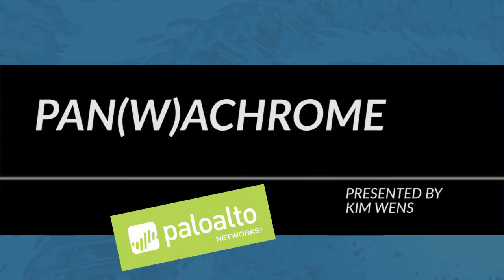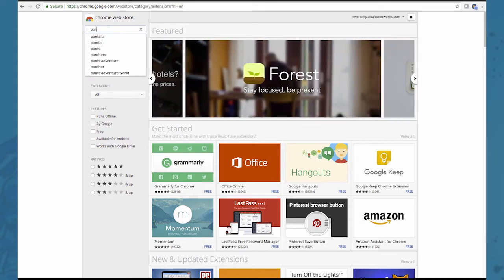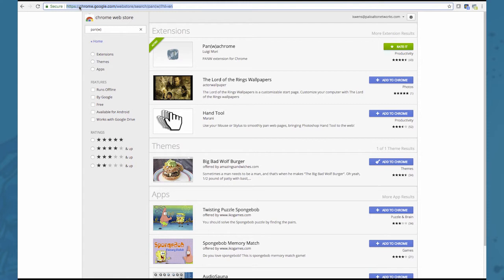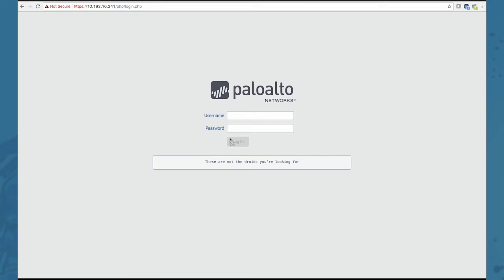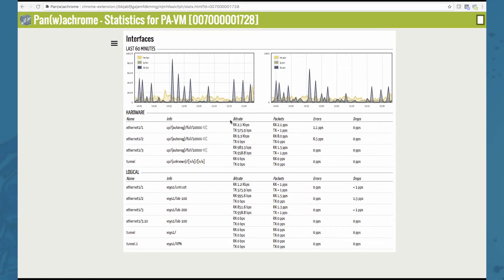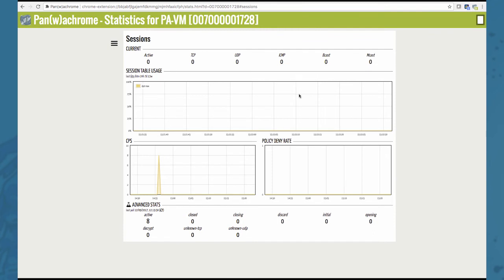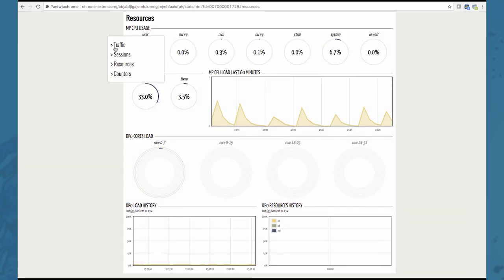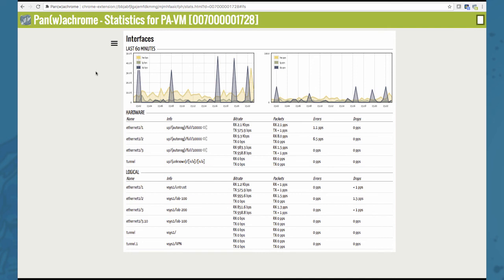Tutorial: Pan(w)achrome Extension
Pan(w)achrome is an extension for Google Chrome that lets you connect to your Palo Alto Networks firewalls and keep track of useful stats!